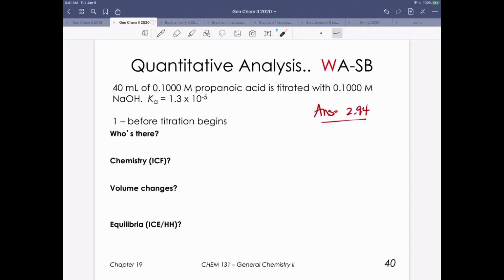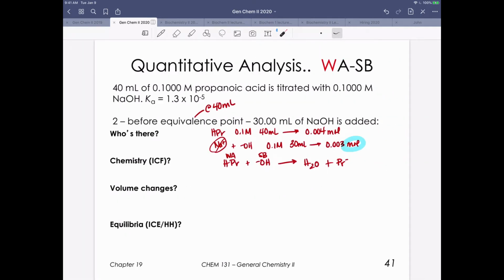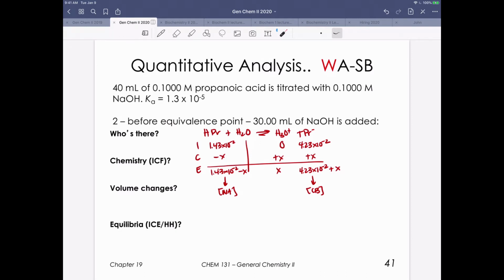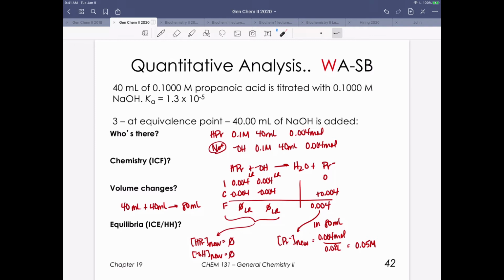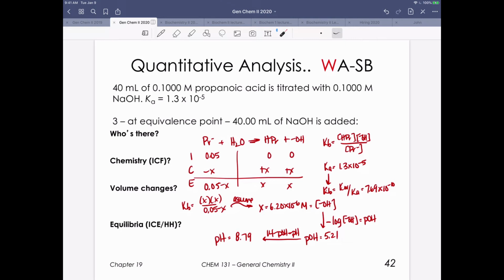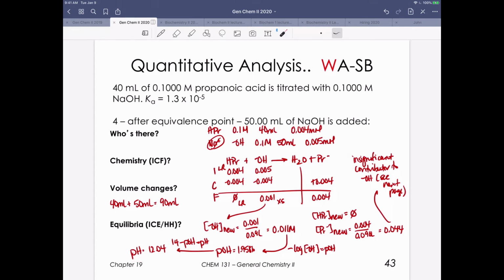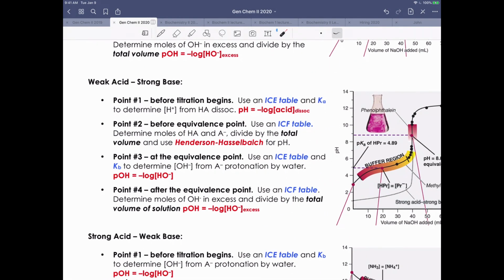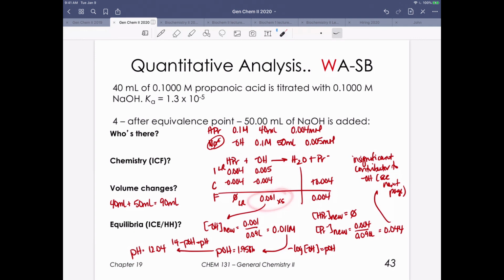WASB Titration Calculations